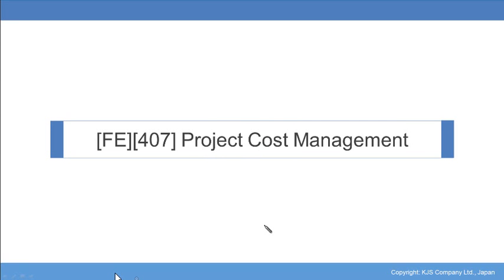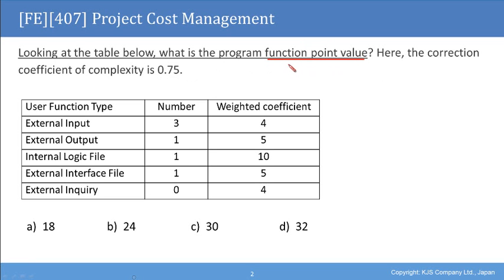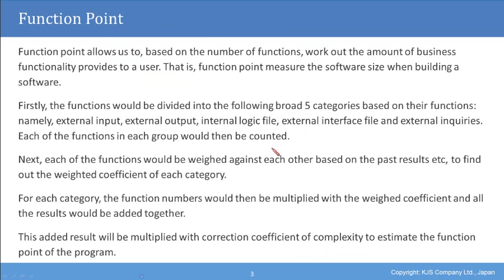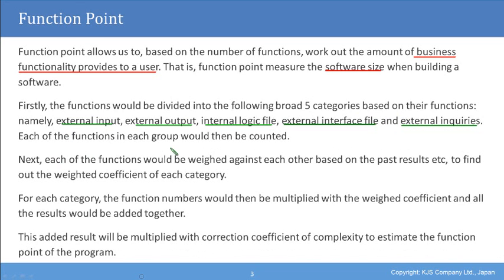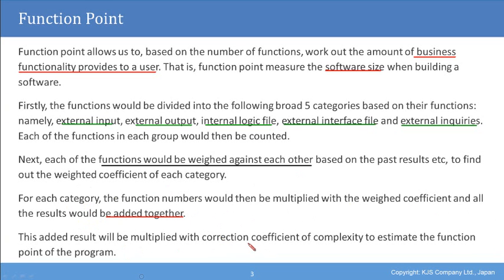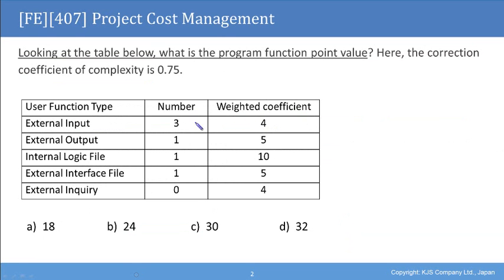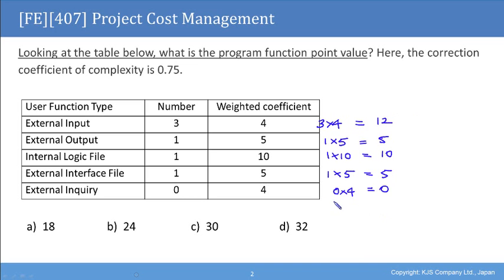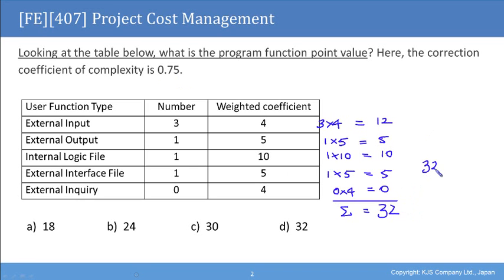FE-Management_ProjectManagement_M407-ProjectCostManagement